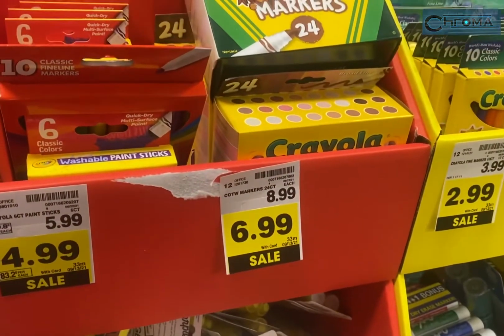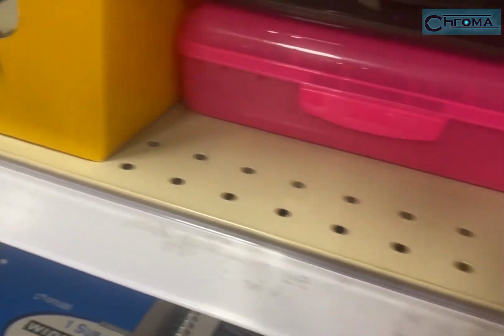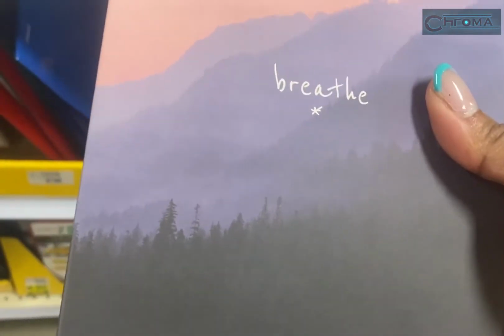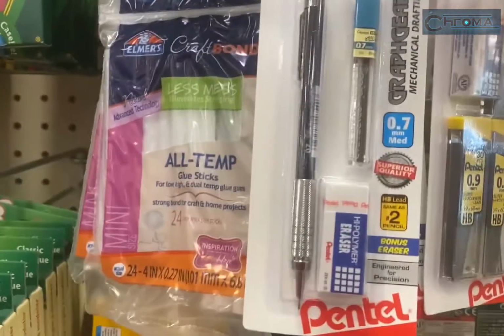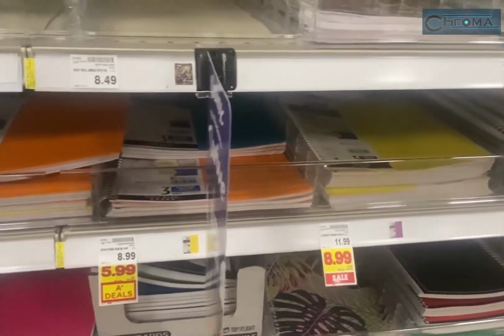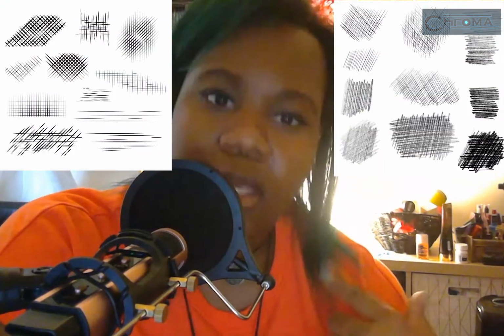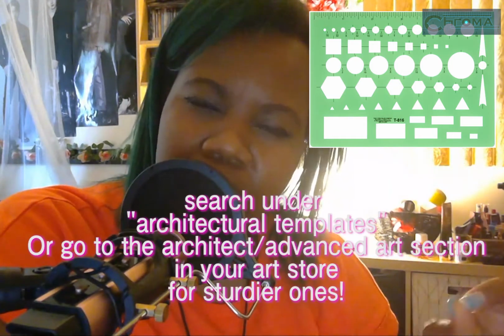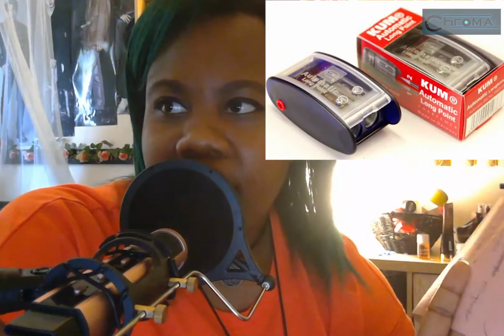Back To School Easy Art supply Tips! 2021 LINKS BELOW!| CHROMAARTBLOGG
Here's some tips for you guys on how to find the best art supplies while in back to school season and beyond.  Enjoy!

Hey guys, Dom here!
My name is Dominique, and I like to do art, makeup and play games! SUB-SCRIBBLE, my lovelies!
I've added subtitles, so if you guys need them! ATM, I have only English subtitles. (Korean ones when I speak it/included)

**Some links to a few items I've mentioned.  You can pretty much find all the items I've mentioned on all of these sites.  There are also some sites listed if you need assistance, or wanna make a donation!***

ADOPT A CLASSROOM IS A GREAT ORG TOO!

Mono Shaker mechanical pencil